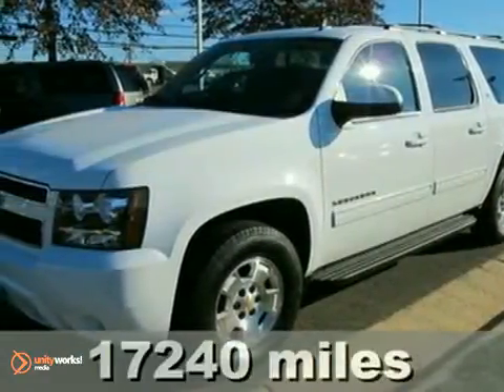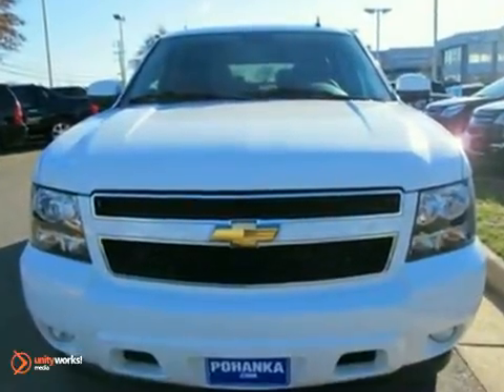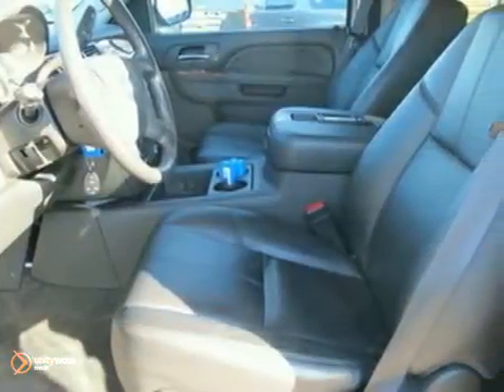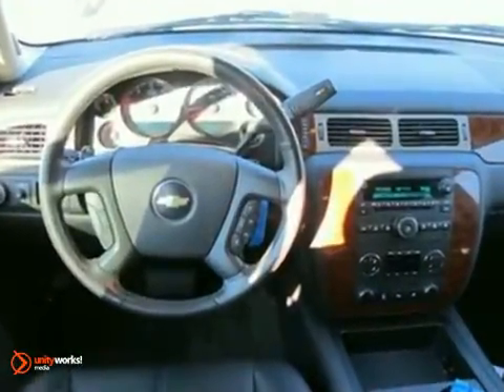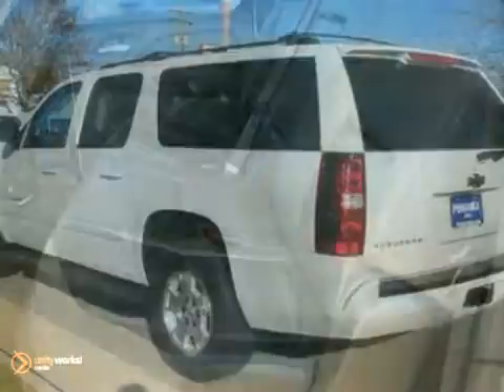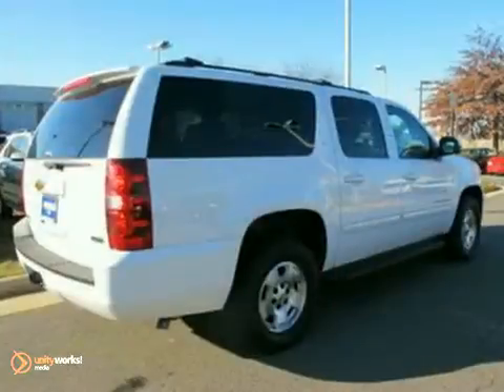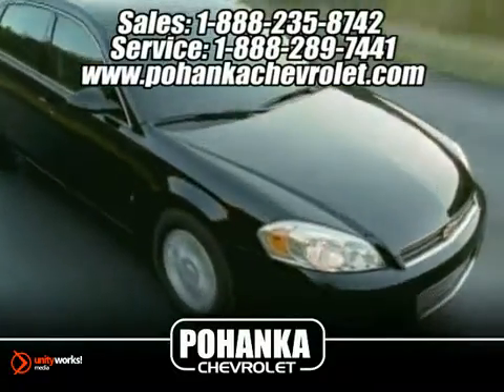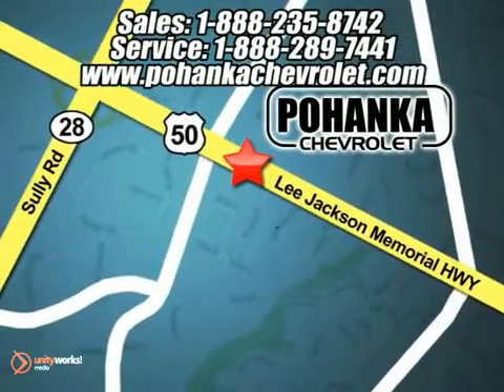2010 Chevrolet Suburban CP10347 in Chantilly VA - SOLD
SOLD - If you are looking for real value on a great used car, Pohanka Chevrolet in Chantilly VA invites you to come in and test drive this 2010 Chevrolet Suburban, stock# CP10347. We are conveniently located near Chantilly VA Washington-DC, MD and known for our great selection, reliability and quality. Come take a look at this 2010 Chevrolet Suburban today.

13915 Lee Jackson Hwy
Chantilly VA Washington-DC MD, 20151